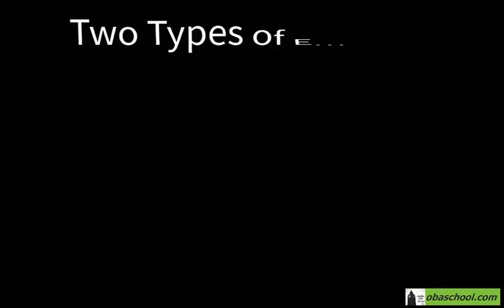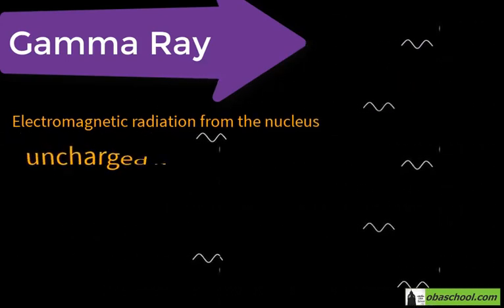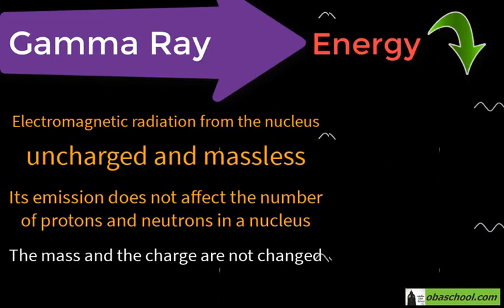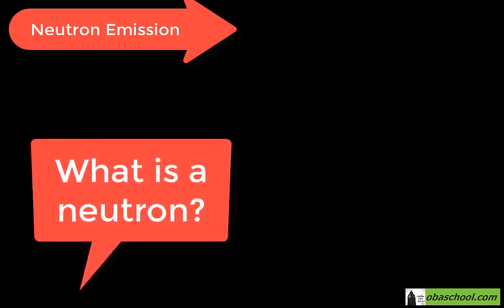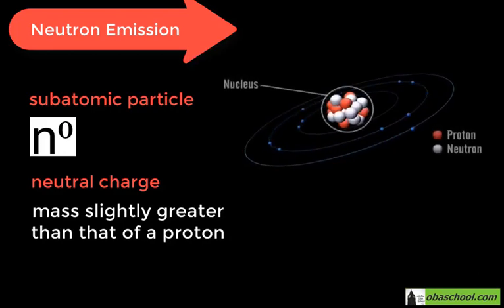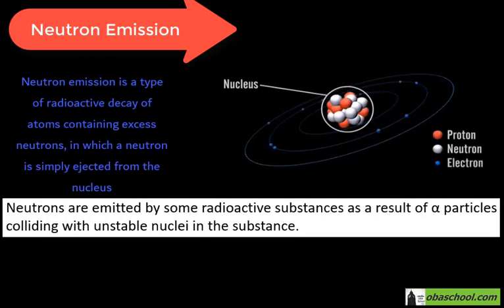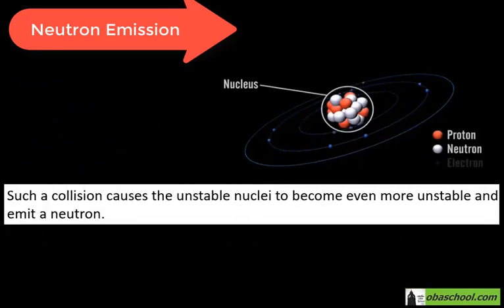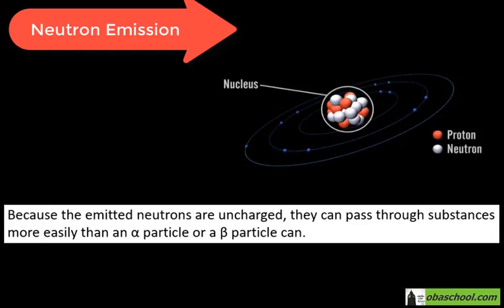Radioactivity – 1.24 The Changes in the Nucleus - Gamma Emission